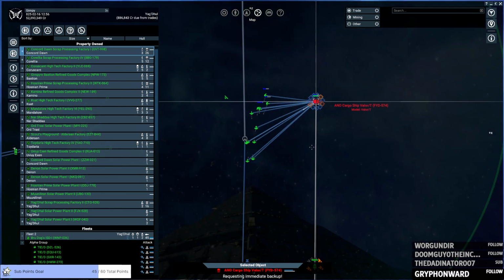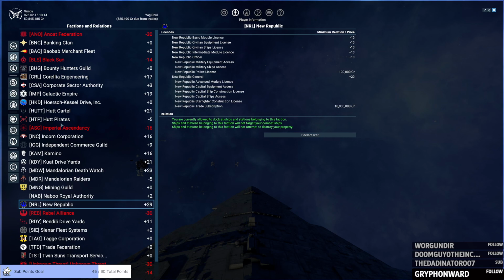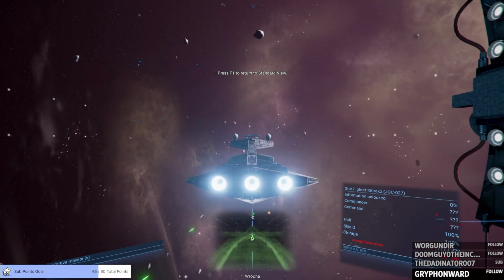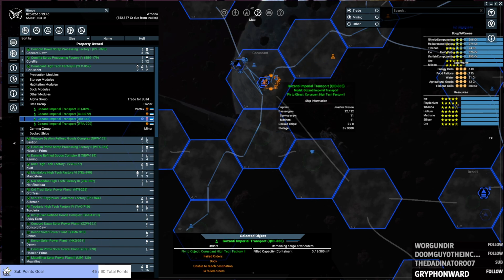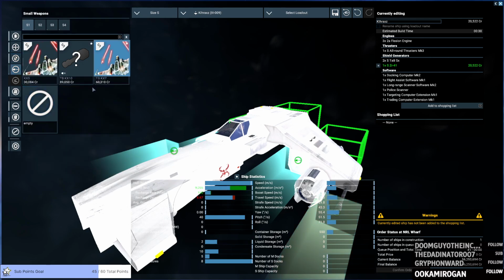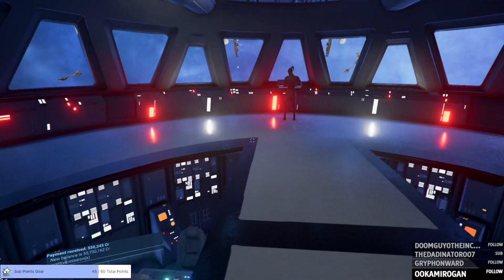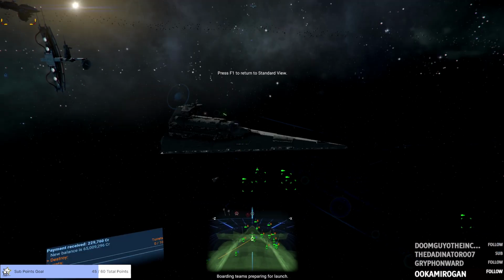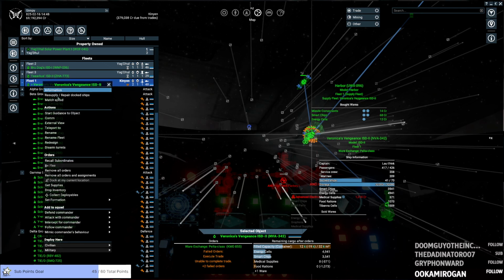Fortifying our beachhead in enemy territory - Ep 16 Part 3 - Star Wars Interworlds mod for X4